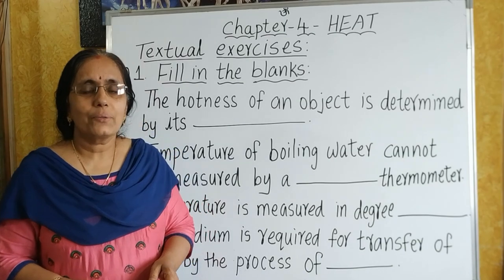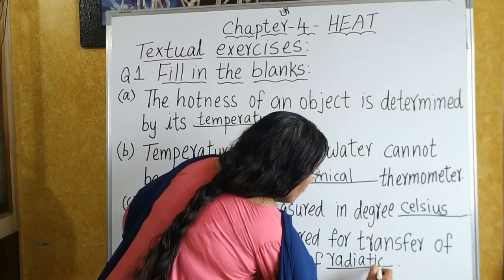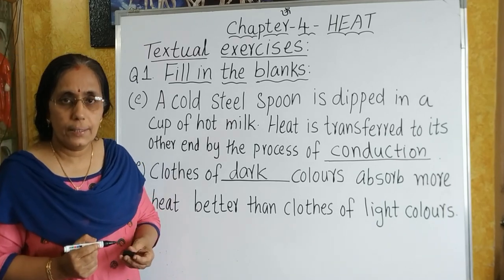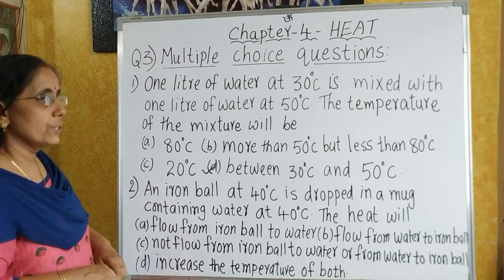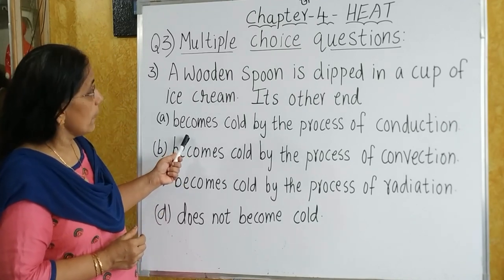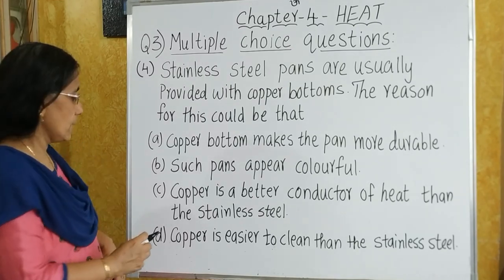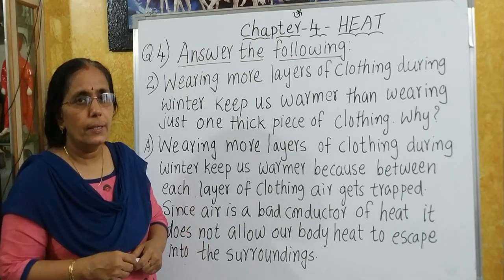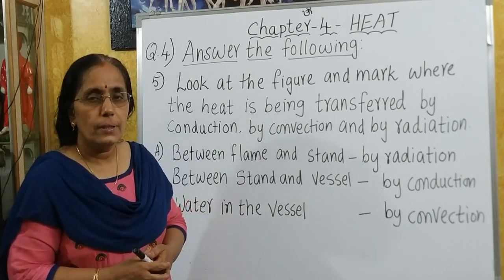Chapter 4 | HEAT | Textual Exercises | class 7 | CBSE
IF U HAVE ANY DOUBT PLEASE WRITE IT IN THE COMMENT SECTION AND YOUR DOUBTS WILL BE CLEARED AS SOON AS POSSIBLE.